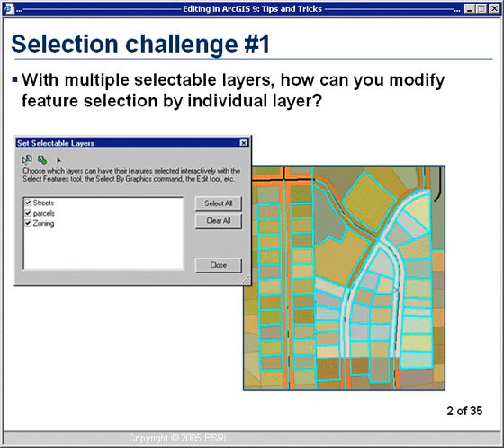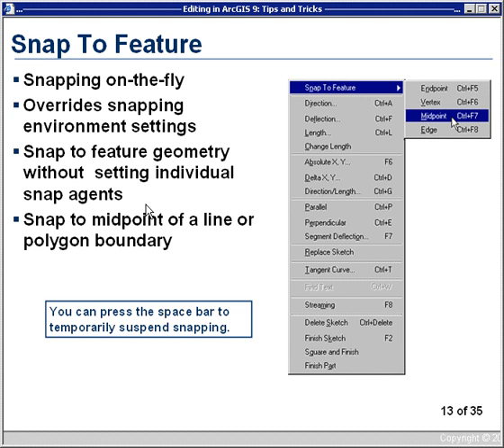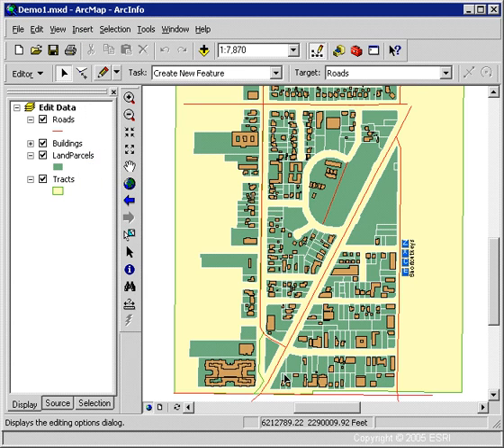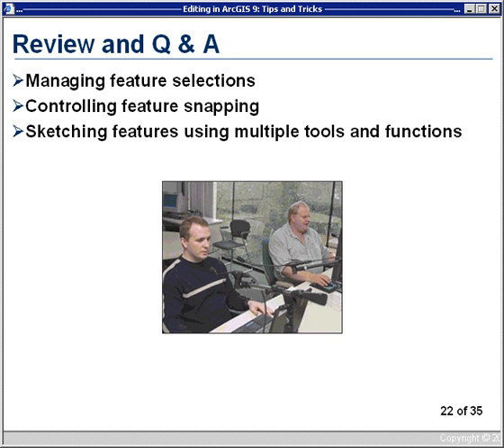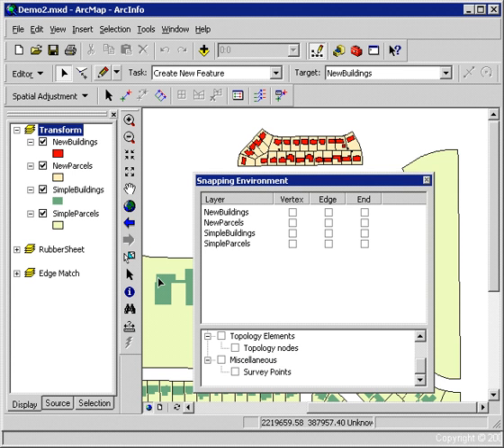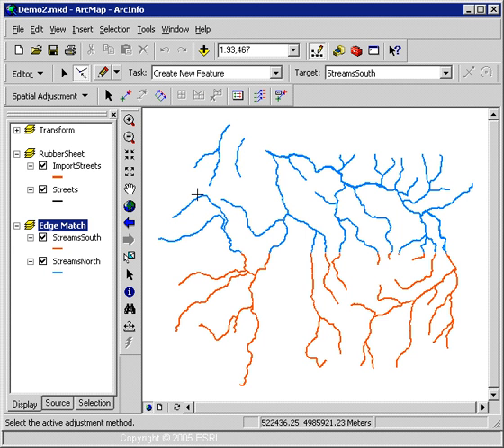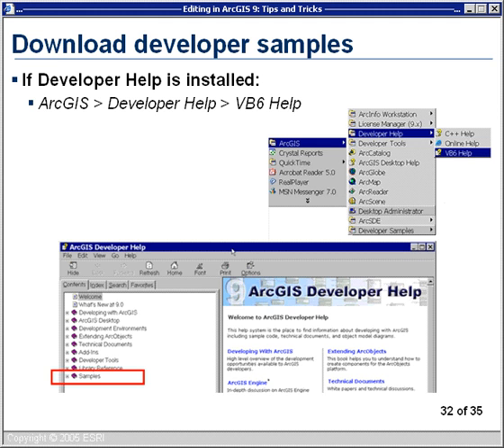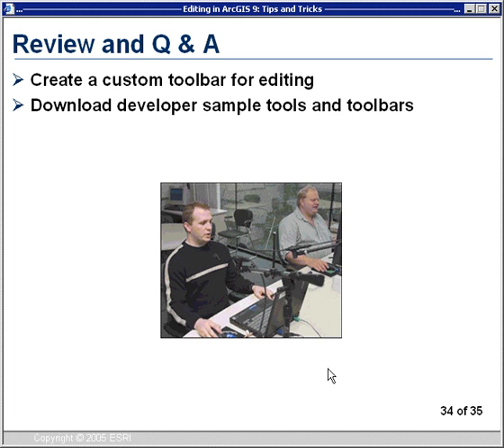Editing in ArcGIS 9 Tips and Tricks